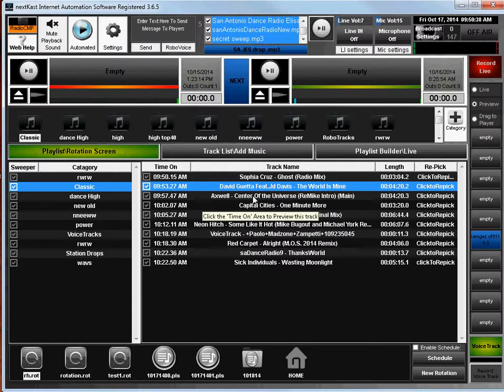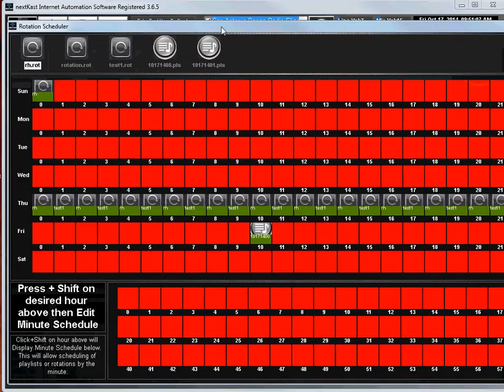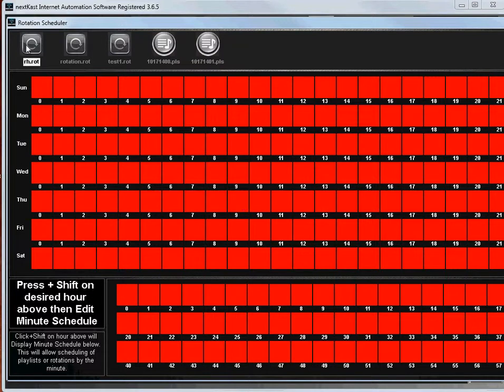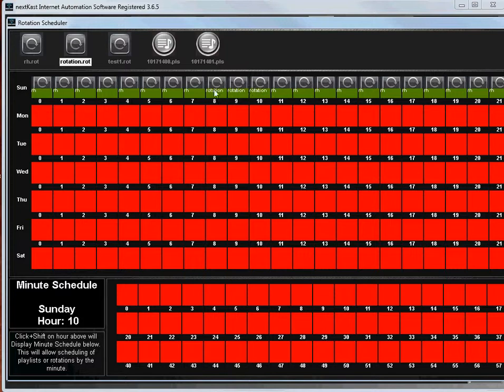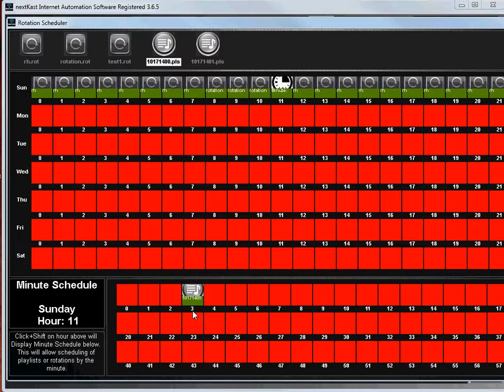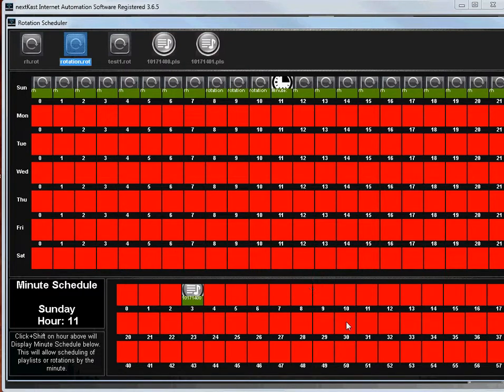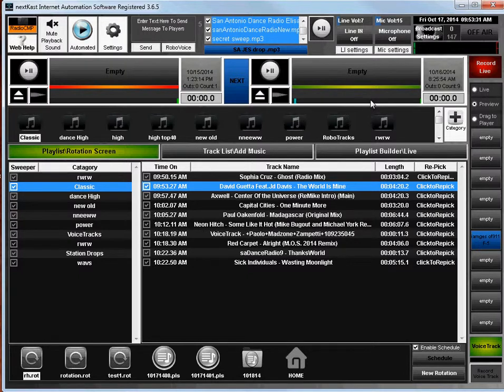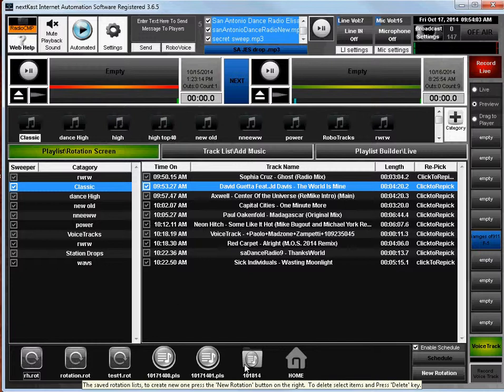Using The Scheduler in nextKast PRO Internet Radio Automation Software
This video explains how to schedule playlists or rotations using nextKast.